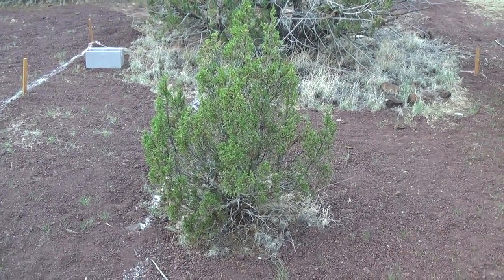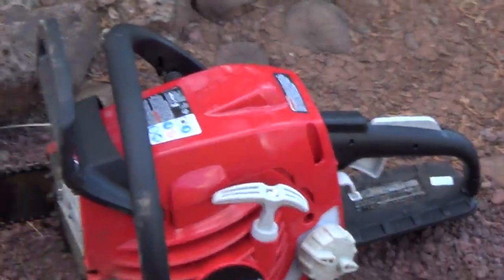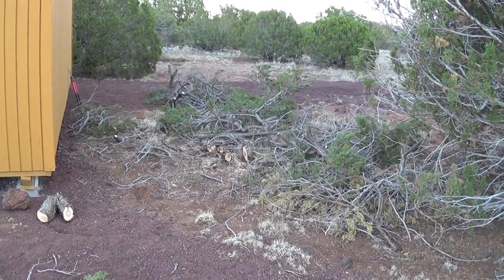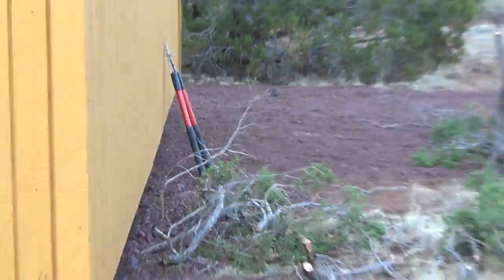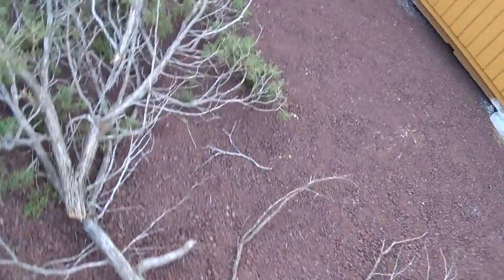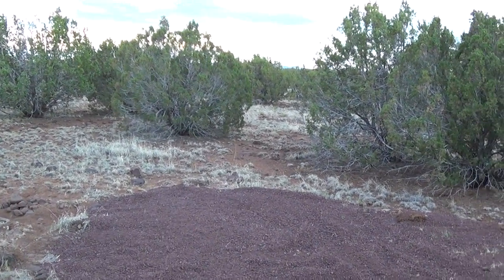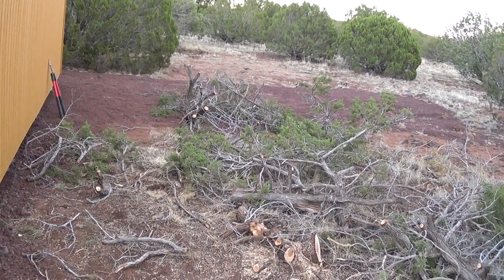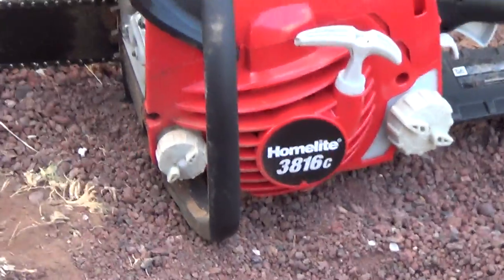Prepping for rain water tank install - Living off the grid Arizona Hot Homestead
Video of the pre-install of the 5000 water tank.
Homelite 16 inch chainsaw is my first ever chainsaw. never needed one when you are always with others who have chainsaws. Time to grow up and get as chainsaw

wasn't sure how I was going to load up these water videos. I don't like the 45 minute videos,  the 10 to 30 minute videos is easier to watch. at least for me. I decided to post as separate videos so this is part 1 of ???

1,000 sqft roof, 1inch of rain will get you 600 gallons. I get around 10 plus inch of rain per year so if I have a 1,000 sqft roof I will fill my 5,000 gal tank. overall I plan on having 2 5k tanks but to get me started 1 tank will work.  I will bring water myself plus water delivery is 6 cents per gal but the water guy can only do 750 gal per trip.